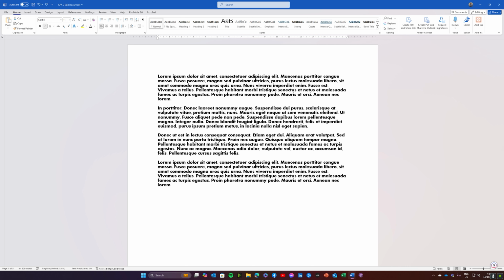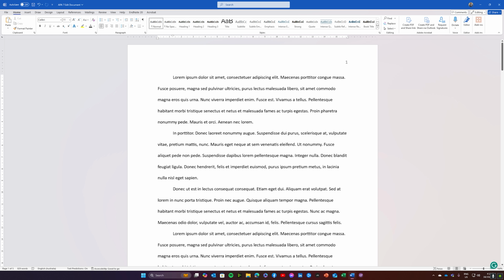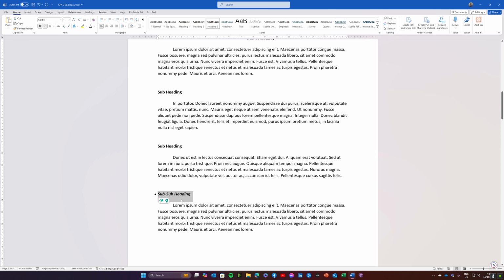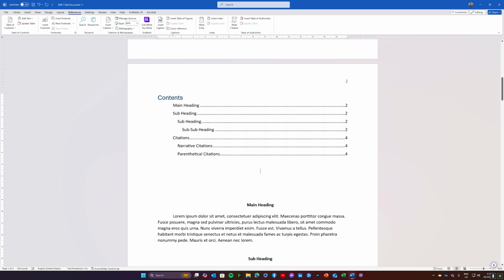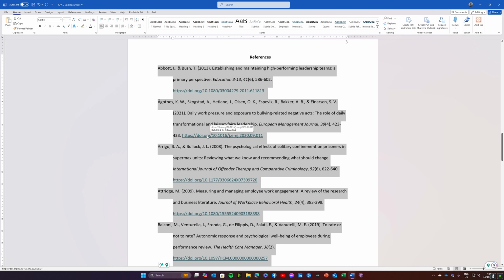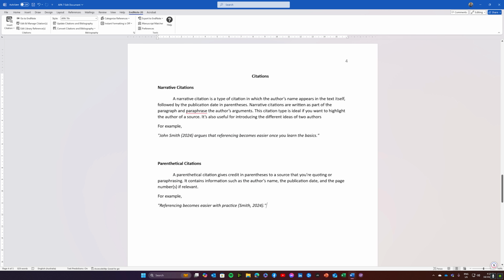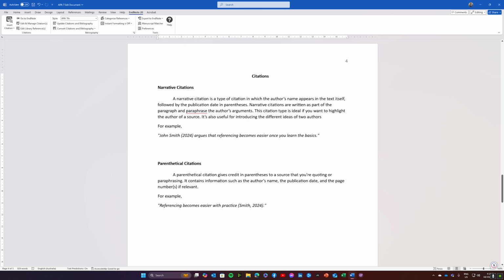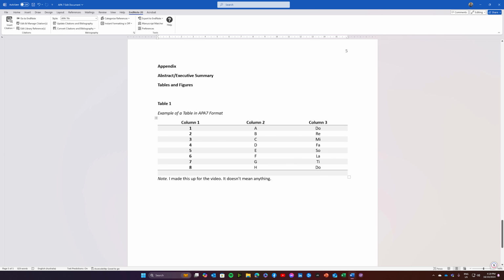APA 7 (in 7 minutes)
This video offers a beginner-friendly overview of key APA 7 elements to help you get started with academic writing. The video covers essential formatting guidelines, including font style, line spacing, headings, and page numbering. It also provides an introduction to referencing and citations, with tips on setting up a references page and the basics of in-text citations. Additionally, it highlights other considerations like formatting figures, tables, and appendices. Perfect for students or anyone returning to study, this video simplifies APA 7 essentials to set you up for success.

⭐️ 𝐑𝐞𝐦𝐞𝐦𝐛𝐞𝐫 𝐭𝐨 𝐥𝐢𝐤𝐞 𝐚𝐧𝐝 𝐬𝐚𝐯𝐞 𝐭𝐡𝐞 𝐯𝐢𝐝𝐞𝐨, 𝐬𝐨 𝐭𝐡𝐚𝐭 𝐲𝐨𝐮 𝐜𝐚𝐧 𝐞𝐚𝐬𝐢𝐥𝐲 𝐜𝐨𝐦𝐞 𝐛𝐚𝐜𝐤 𝐚𝐧𝐝, 𝐮𝐬𝐢𝐧𝐠 𝐭𝐡𝐞 𝐭𝐢𝐦𝐞𝐬𝐭𝐚𝐦𝐩𝐬 𝐛𝐞𝐥𝐨𝐰, 𝐞𝐚𝐬𝐢𝐥𝐲 𝐫𝐞𝐯𝐢𝐬𝐢𝐭 𝐭𝐡𝐞 𝐬𝐞𝐜𝐭𝐢𝐨𝐧𝐬 𝐲𝐨𝐮 𝐧𝐞𝐞𝐝.

⭐️ 𝗦𝗵𝗮𝗿𝗲 𝘆𝗼𝘂𝗿 𝗲𝘅𝗽𝗲𝗿𝗶𝗲𝗻𝗰𝗲𝘀 𝗮𝗻𝗱 𝗼𝗽𝗶𝗻𝗶𝗼𝗻𝘀 𝗶𝗻 𝘁𝗵𝗲 𝗰𝗼𝗺𝗺𝗲𝗻𝘁𝘀 𝘀𝗲𝗰𝘁𝗶𝗼𝗻! 𝗔𝗻𝗱 𝗼𝗳 𝗰𝗼𝘂𝗿𝘀𝗲, 𝐩𝐨𝐬𝐢𝐭𝐢𝐯𝐞 𝐨𝐫 𝐞𝐧𝐜𝐨𝐮𝐫𝐚𝐠𝐢𝐧𝐠 𝐜𝐨𝐦𝐦𝐞𝐧𝐭𝐬 𝐚𝐫𝐞 𝐰𝐞𝐥𝐜𝐨𝐦𝐞!

⏲ 𝐓𝐢𝐦𝐞𝐬𝐭𝐚𝐦𝐩𝐬
0:00 Introduction: About the video
0:36 Check with your university to be clear on their preferences
1:42 Font and Formatting (spacing, indents, page numbers)
2:47 Headings
4:08 Referencing and Reference List
5:21 In-text citations
6:33 Other considerations
6:55 Summary

Scribbr - a quick, simple reference for all things APA 7

Bryter training specialises in organisational development and educational neuroscience, providing skills and knowledge to help individuals and teams achieve their personal and professional goals. We research and create our own programs and tailor the content to the individual, business, or industry needs.